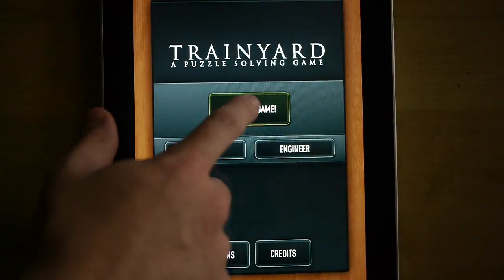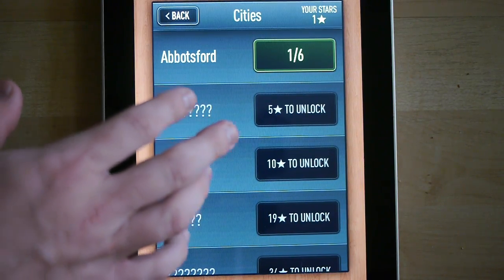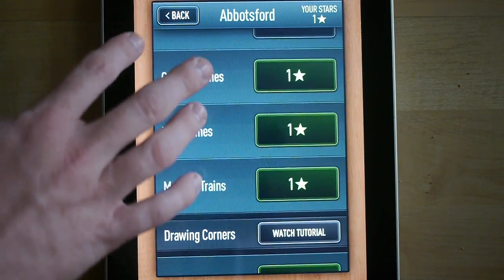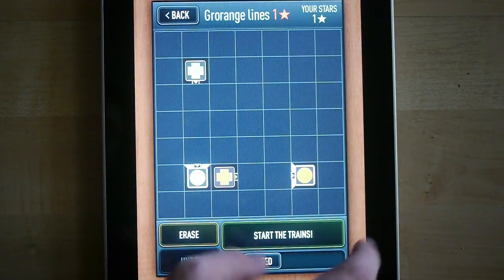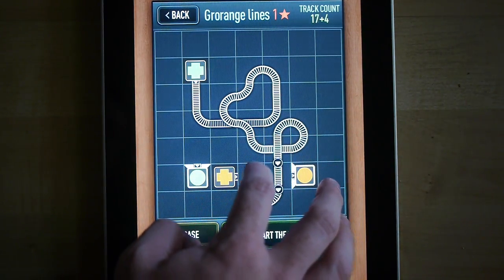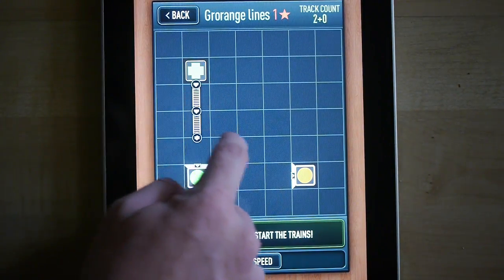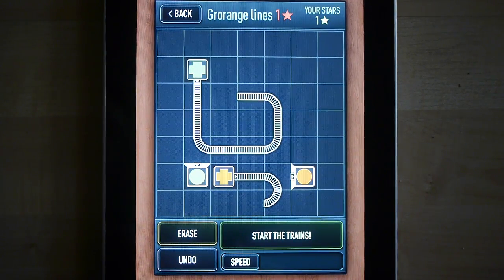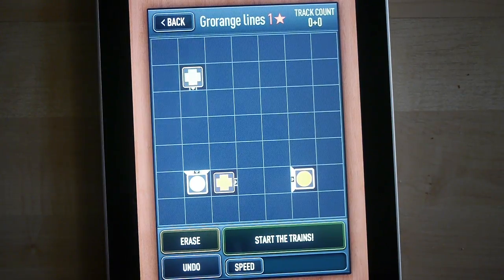Trainyard Tips: Basics - Interface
A short video about the basic interface in Trainyard